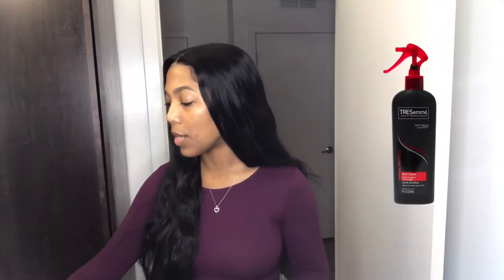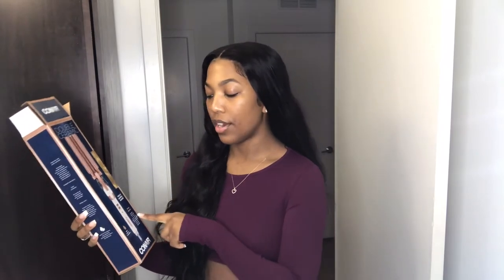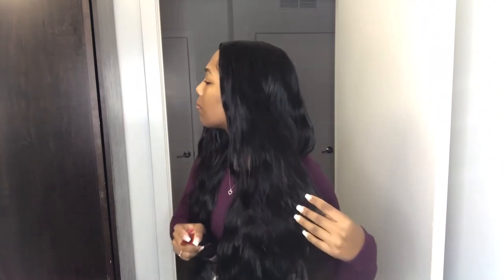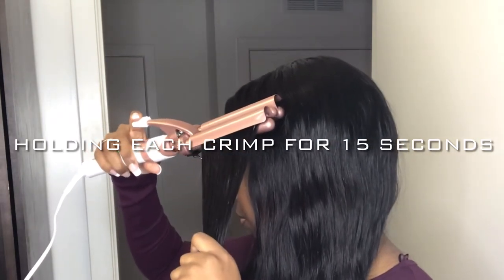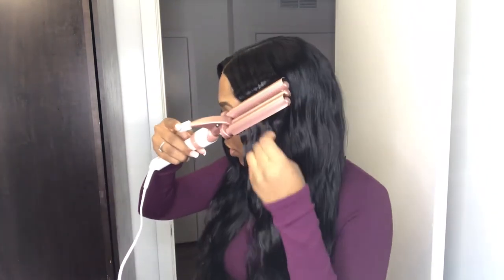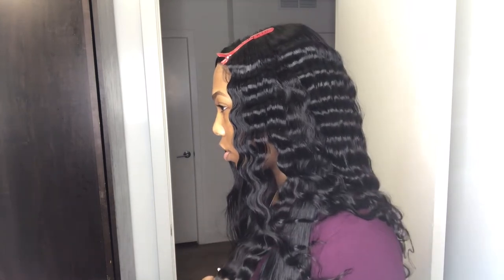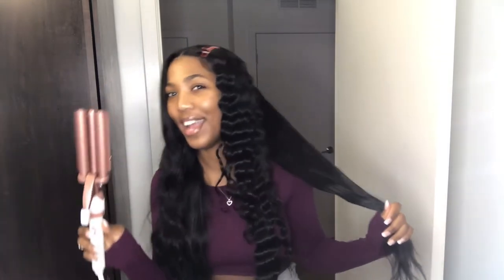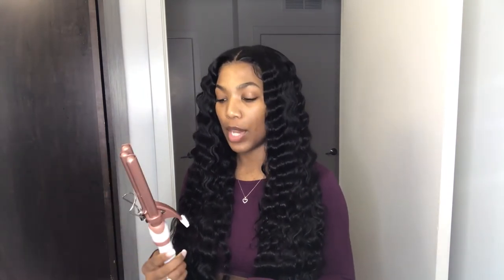HOW TO CRIMP YOUR HAIR ft. Conair Triple Barrel Waver | Kaila2Times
I hope you all are doing well :) I'm ba-ackkkkk yet again & with a CRIMP TUTORIAL! I hope this helps y’all achieve perfect crimps- the time stamps are below!

Time Stamps:

Products 0:40
Hair Prep 2:18
Starting Crimping 3:16
Final Results 8:33
Review of Crimper 9:10

Products Used:

Conair Double Ceramic Triple Barrel Hair Waver

ORS Olive Oil Anti-Frizz Glossing Polisher

TRESemmé Thermal Creations Leave-In Heat Tamer for Hair Heat Protection

Comment any questions you have down below and I got you with an answer lol. Much more content to come. Be sure to like this video, and smash that bell button so you’re notified everyyyyy time I upload. Enjoy! Thank you guys :)

Crimps
Deep crimps
Crimp tutorial
Mermaid waves
Wiggins Straight Wig 26 inch
Perfect crimps
Crimped beachy waves
Easy crimp tutorial
Beginner friendly
Conair crimping iron
Hair Crimper